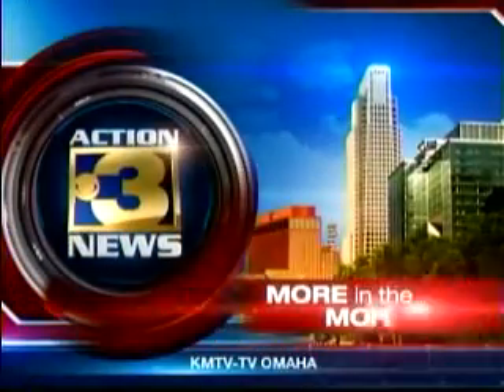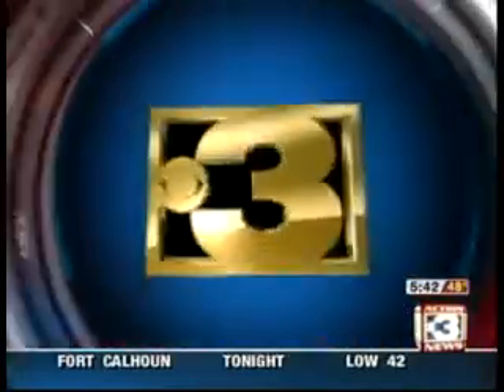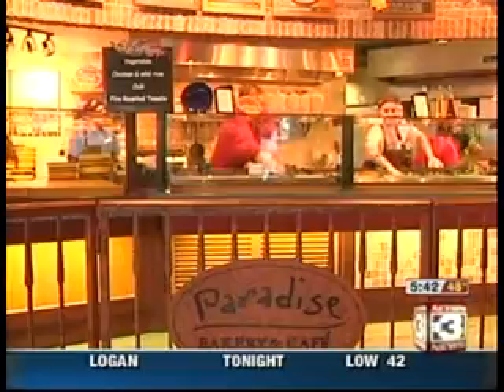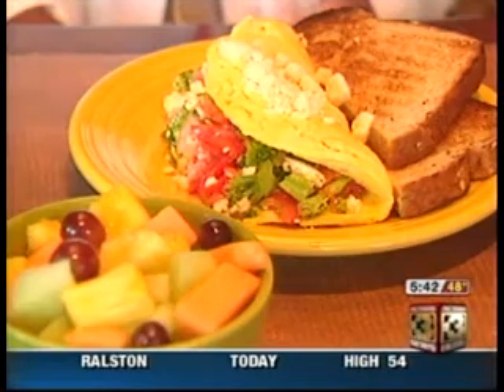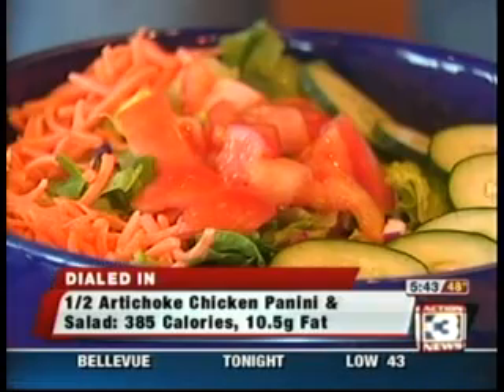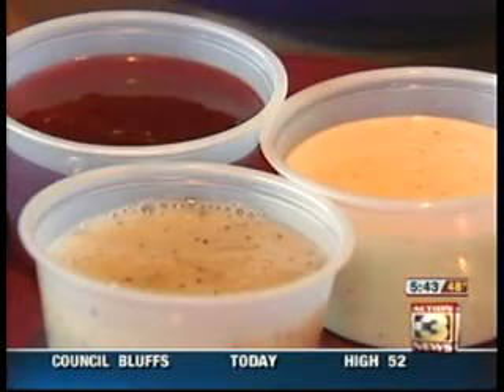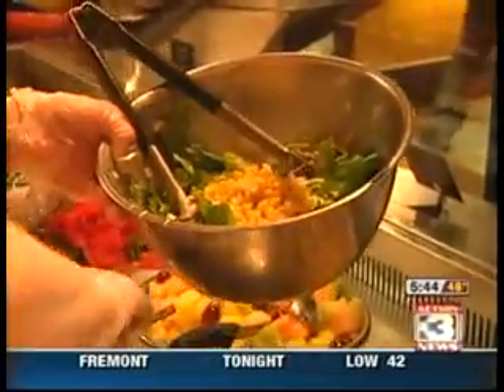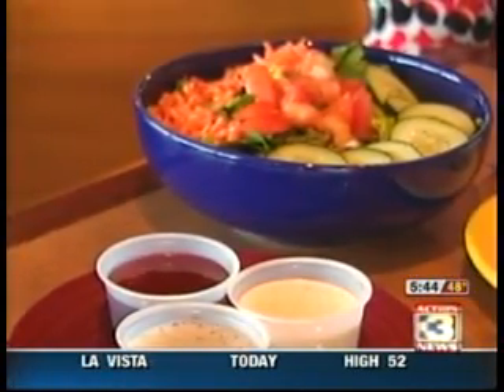On the Lighter Side: Methodist Dietician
Star 104.5 Morning Hosts Michelle Riell  and Dan Arthur interview Methodist Registered Dietitian Tracie Jackson.